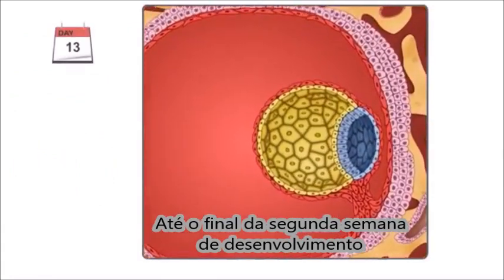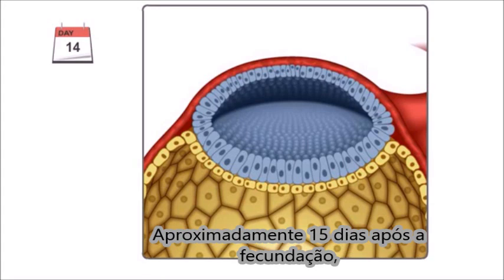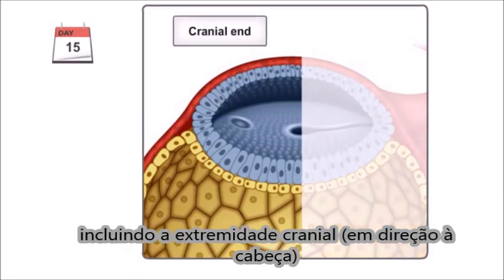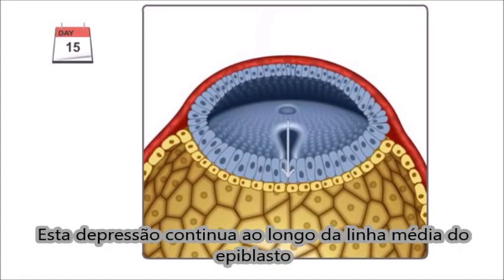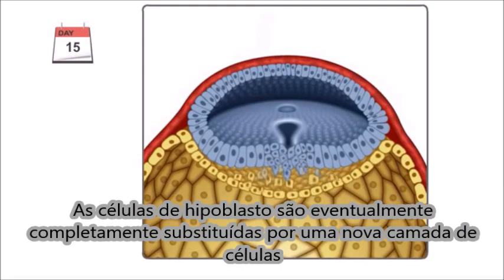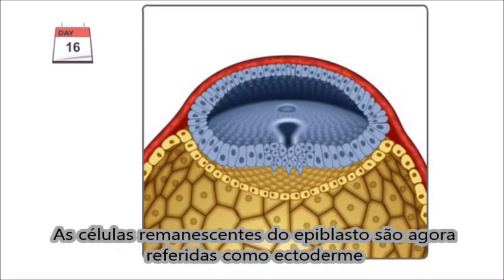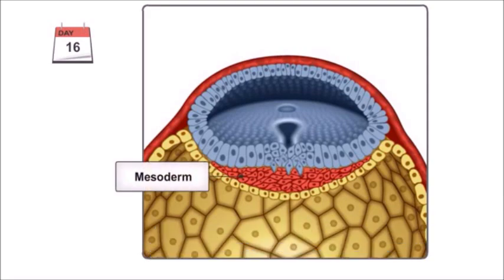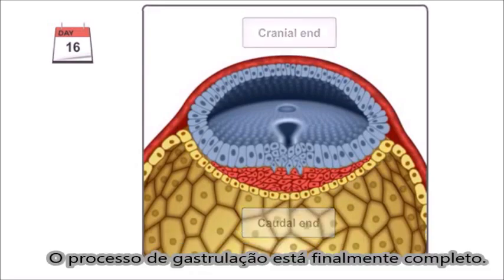Gastrulação (em português) - Terceira semana do desenvolvimento embrionário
Tradução do vídeo "General Embryology - Detailed Animation On Gastrulation" do Canal "Embriology": Legendas em português